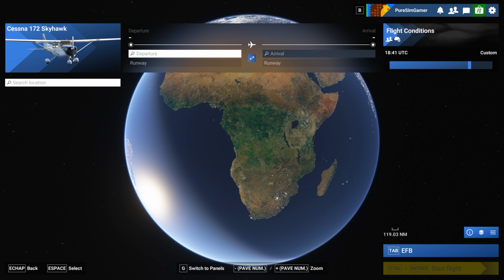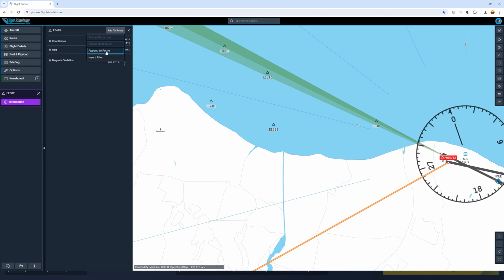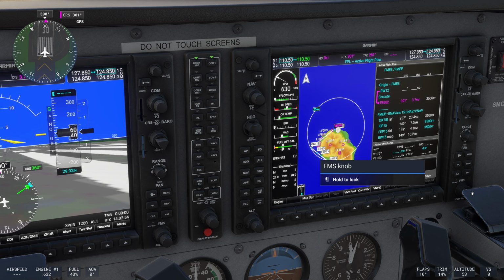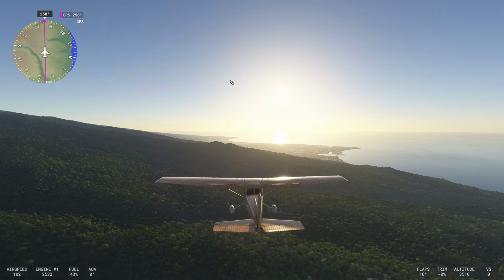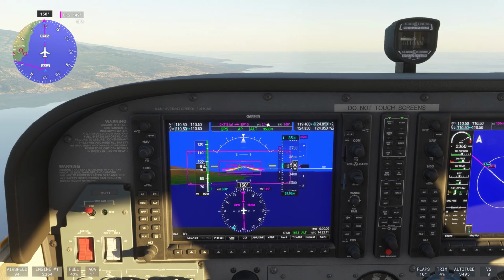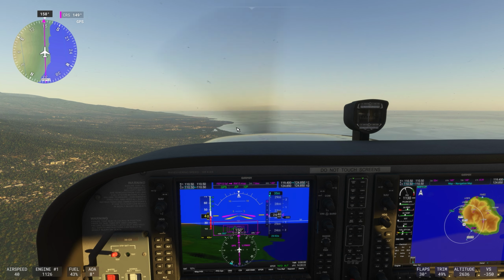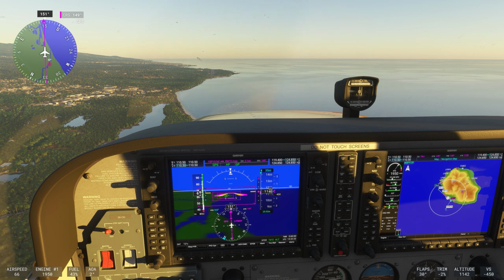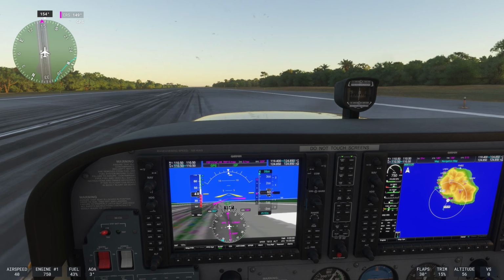MSFS 2024 Skyhawk RNAV approach with Microsoft Flight Planner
Did you know that Microsoft released a Flight Planning Tool for MSFS 2024 ?
Intuitively create your flight plan and send it to the Avionics of the Skyhawk 172